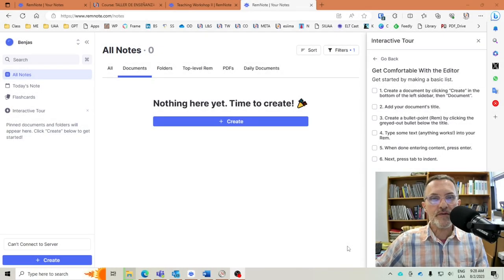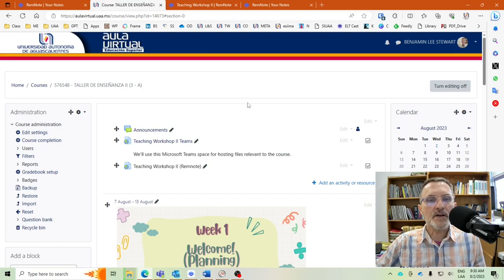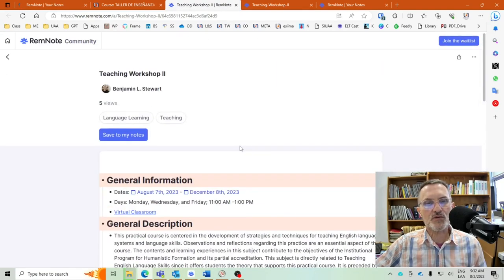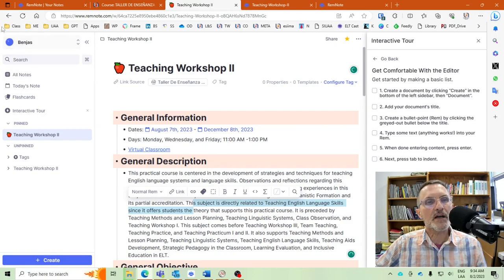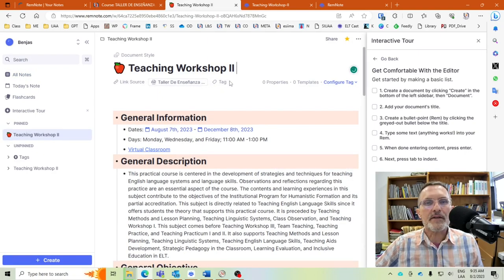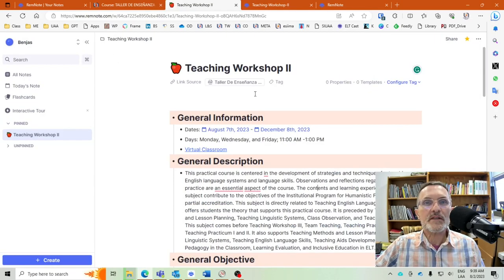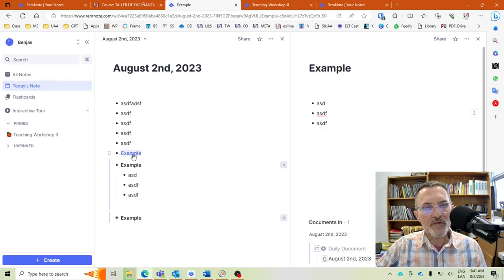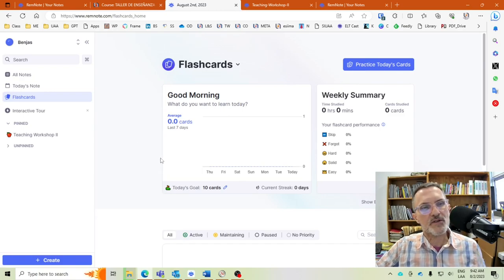Getting started using Remnote (for students)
A brief introduction to Remnote: 1) creating an account, 2) saving notes to one's account, and 3) overall structure